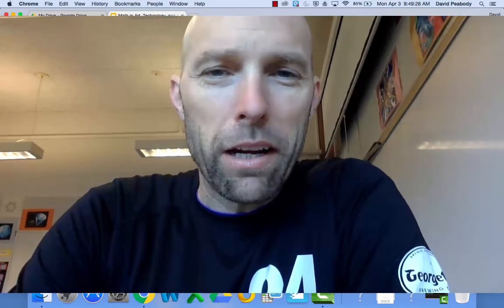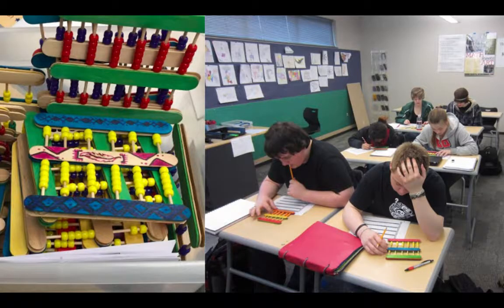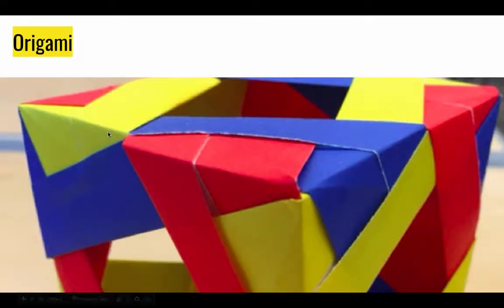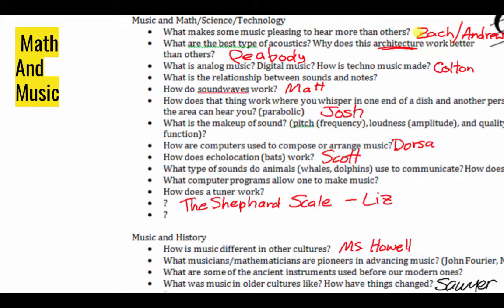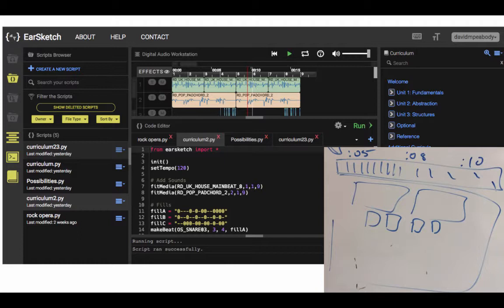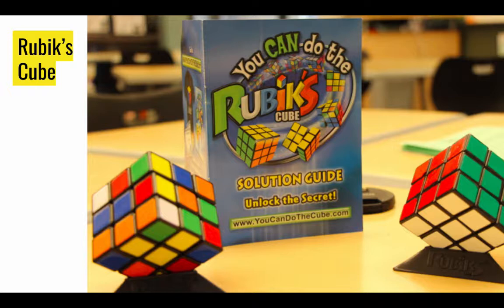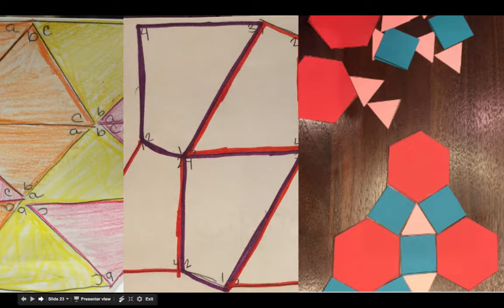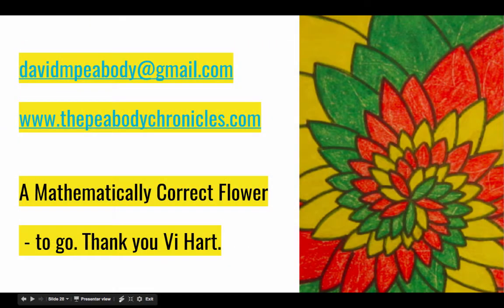Math in Art, Technology, and History NCTM 2017